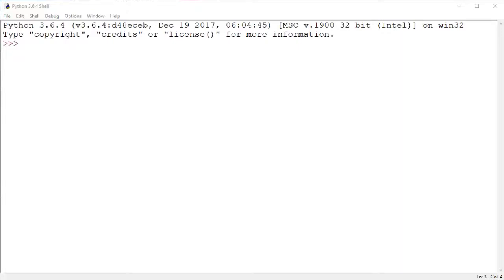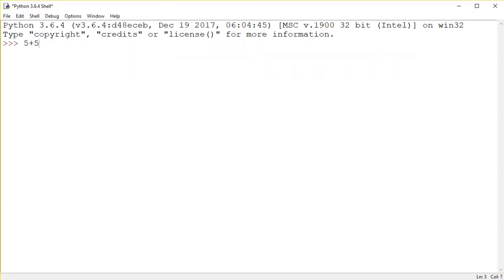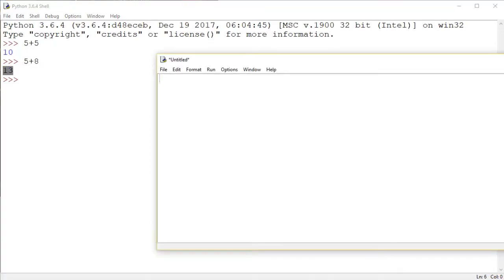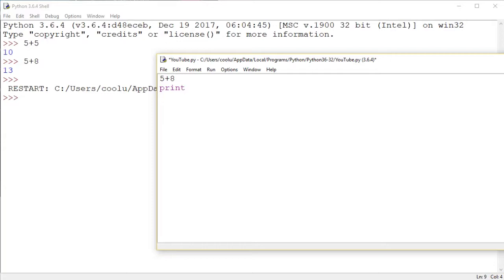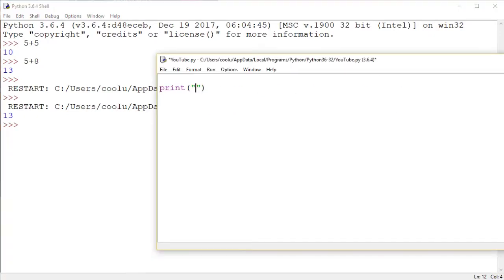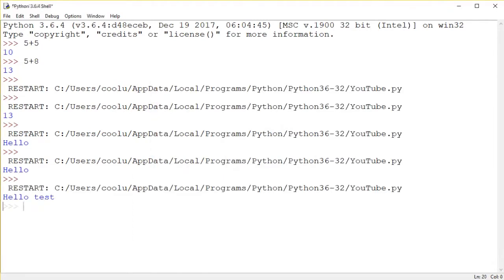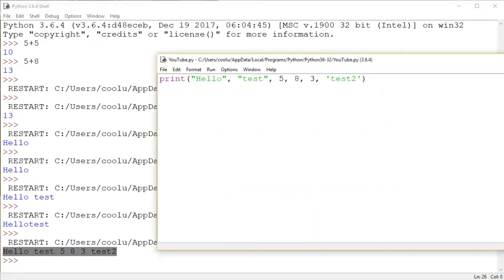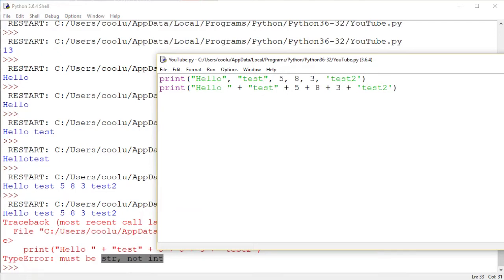«Introduction to Python» Output to User (Pt3)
This is the first time we start with the actual writing of programs, including outputting things to the user using the "print" statement.